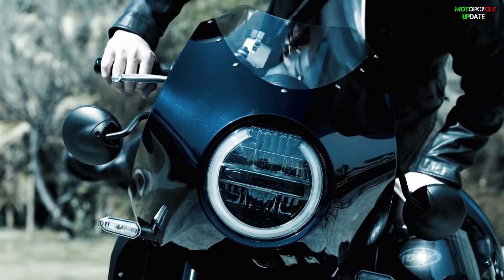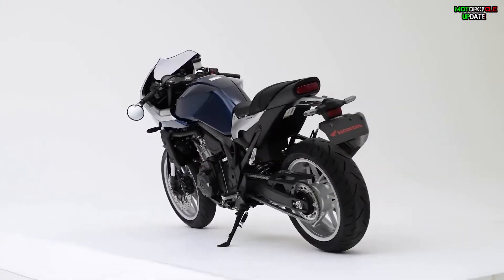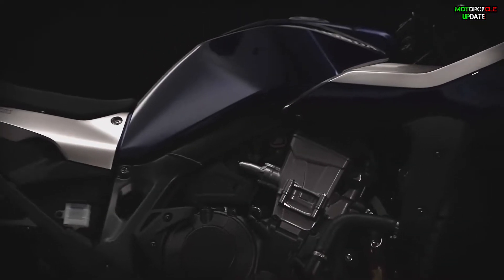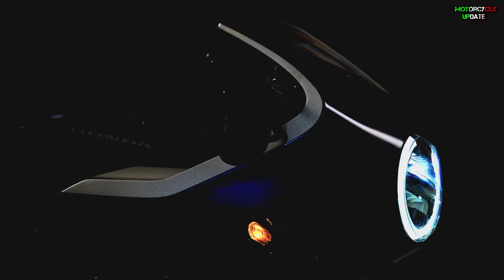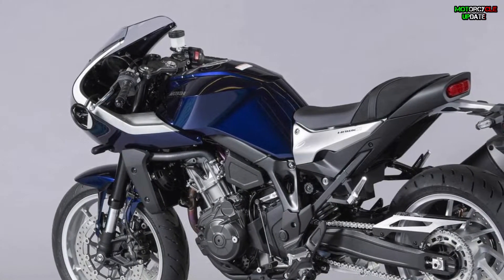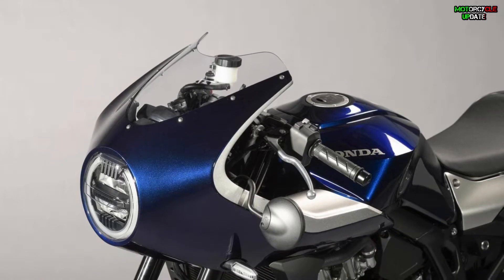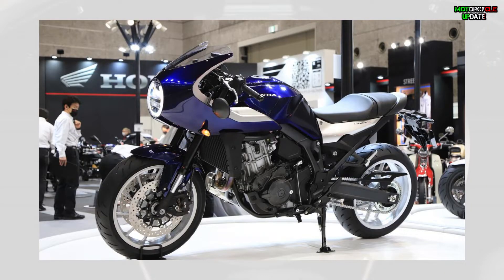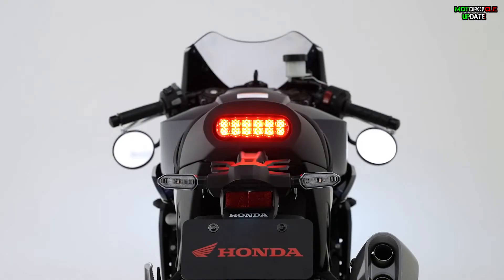THE ALL NEW 2022 HONDA HAWK 11 OFFCIALLY RELEASED, MORE THAN A CAFE RACER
honda hawk 11
honda hawk 11 price
honda hawk 11 neo cafe racer
honda hawk 11 specs